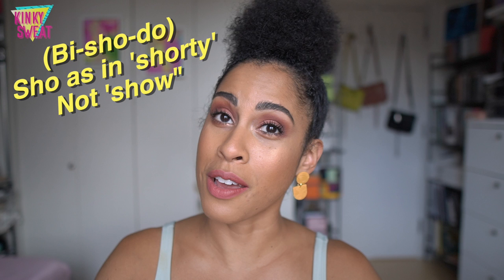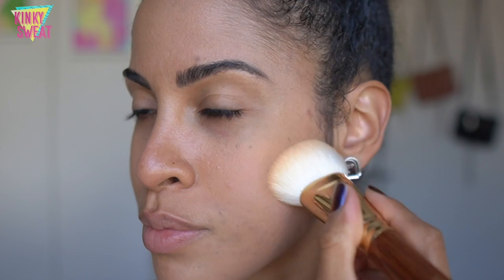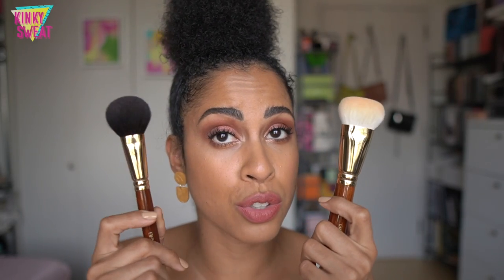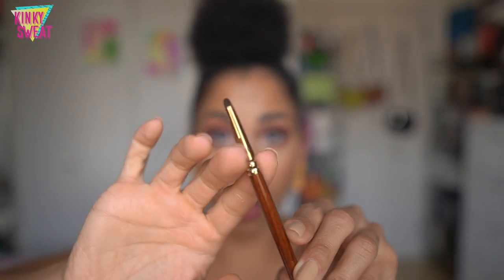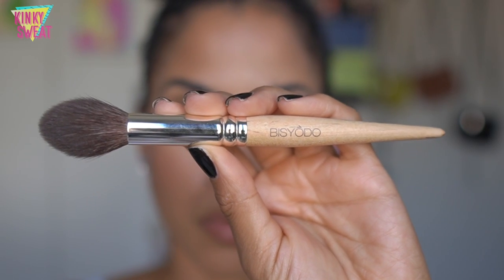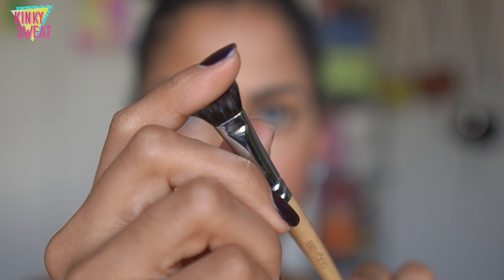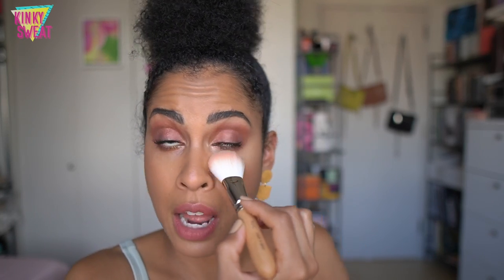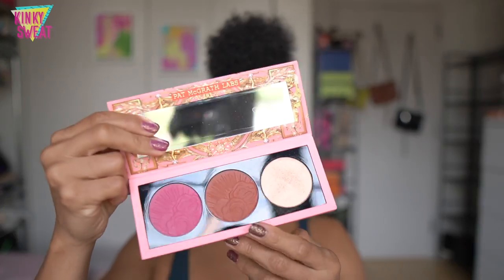BISYODO // Long, Short, Cheri, + Futur Series | Alicia Archer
Hey Frenzzz,

Thank you again to Fude Beauty for sending these gorgeous Bisyodo brushes, and my apologies for screwing up the pronunciation 😪 That’s a tough vowel for me to get right, but I’ll keep practicing! (aka watch more My Hero Academia 😅) I hope this video helps in clarifying the different brushes, and if you would like to see more then let me know!

Xo,
A

KINKYSWEAT20 for $20 off your order!

➡️ TIMESTAMPS
0:00 Hi Frenzzz
1:03 Bisyodo brand overview
2:38 B-FD-01 Foundation Brush Long Series (Saikoho)
5:31 B-C-01 Cheek Brush Long Series (Dyed Saikoho)
8:27 B-ES-01 Eyeshadow Brush Long Series (Pine Squirrel)
11:05 B-ES-08 Eyeshadow Brush Long Series (Weasel)
12:57 BS-F-01 Powder Brush Short Series (Saikoho)
15:50 Long Versus Short
16:43 Cheri Series Overview
17:20 Cheri CH-HC Highlight Cheek Brush (Sokoho)
19:58 Cheri CH-ES-02 Eyeshadow Brush (Horse)
23:01 Futur Series Overview + FU-C Cheek Brush (Synthetic)

➡️ NAILS
Holo Taco “See Ya’ll Later Chai"
The demo nail polish was a limited release on Polish Pickup

➡️ EARRINGS
Peachy Sundaze

KINKYSWEAT
➡️ LOGO?
▶︎ Fude Beauty
KINKYSWEAT5

➡️ SKIN TYPE!?

🌧  p o r o s i t y: Low